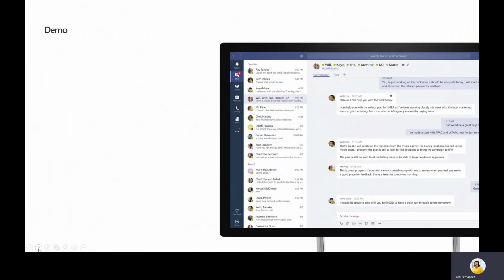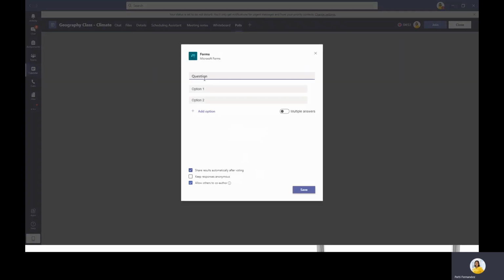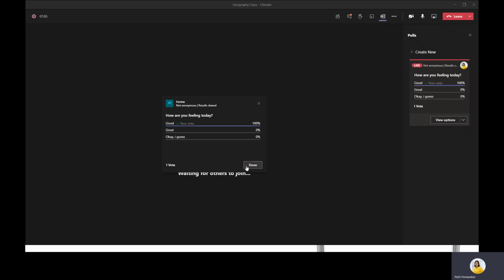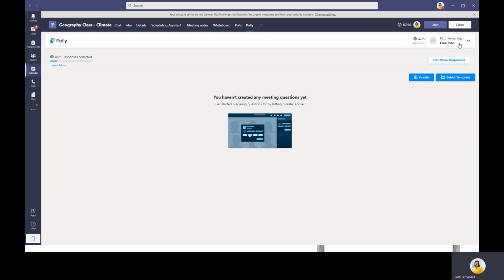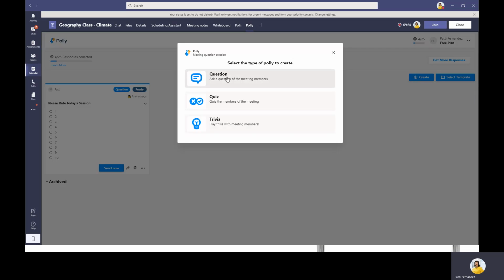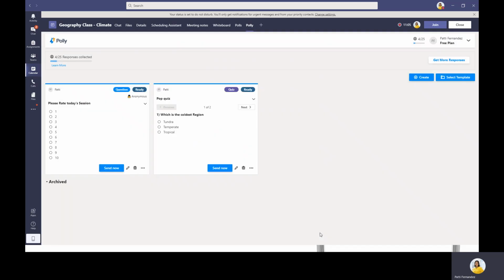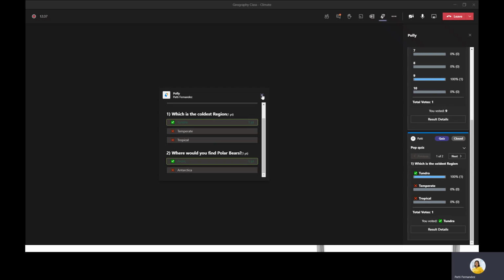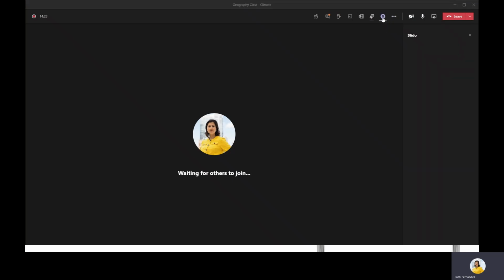Include hybrid students with apps in class meetings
Join us to learn about the newest ways to engage students in a class meetings: Apps. Apps inside of meetings can provide a whole new way to bring out student collaboration.